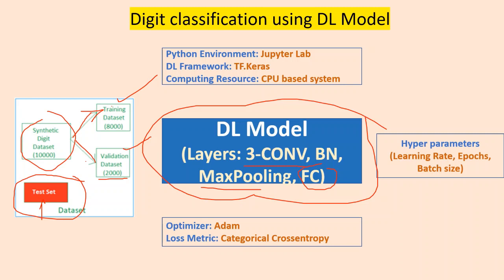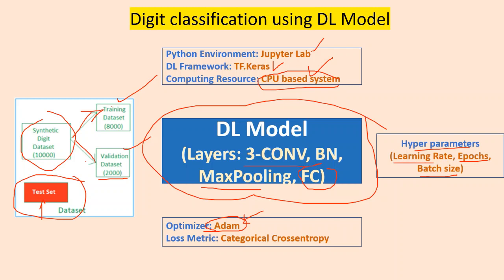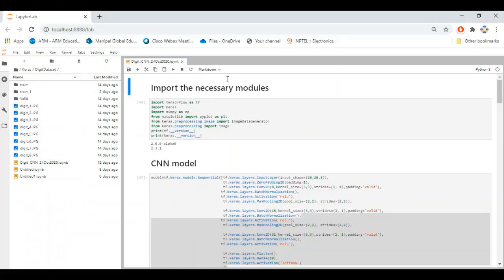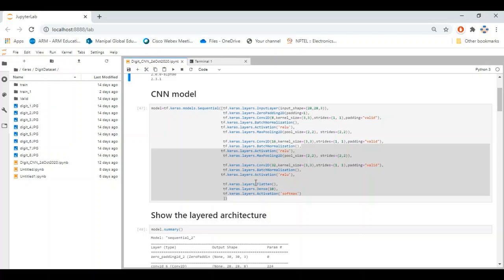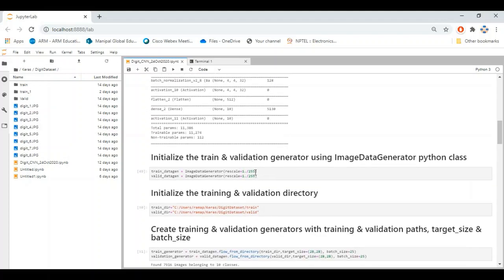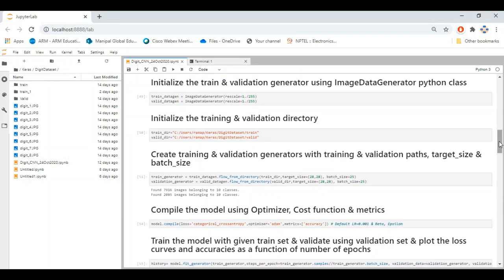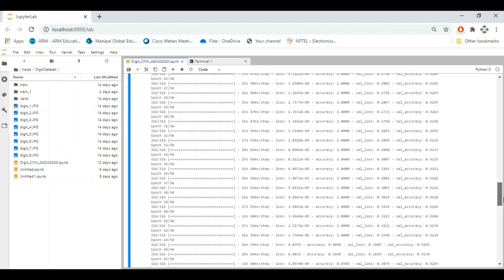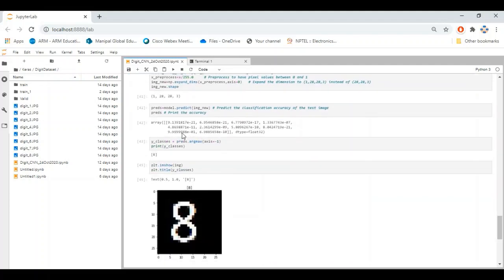Digit Classifier using TF.Keras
Synthetic digits between 0 and 9 are classified using CNN. TF.Keras is used for Building the model.